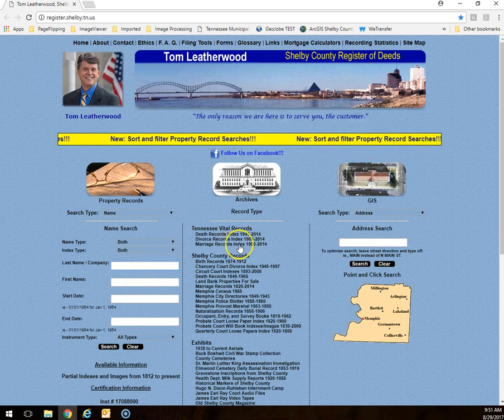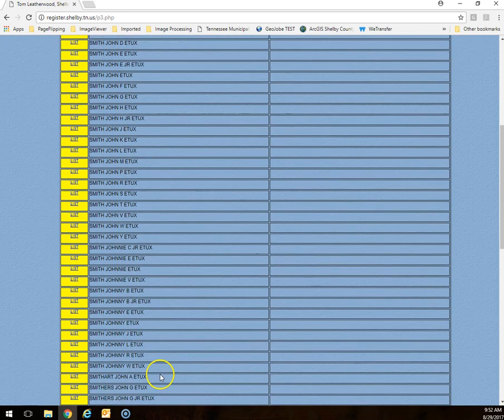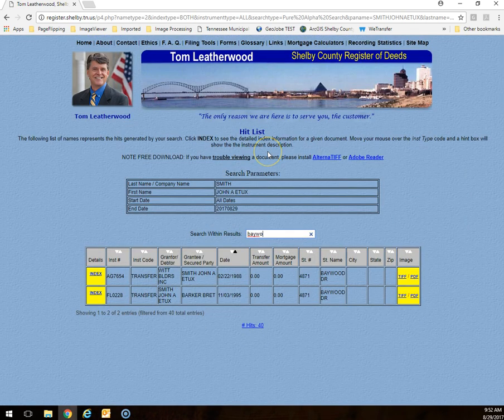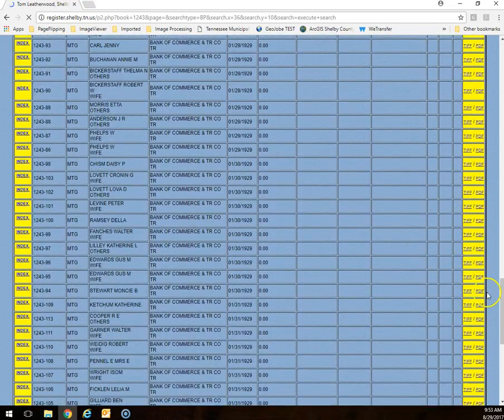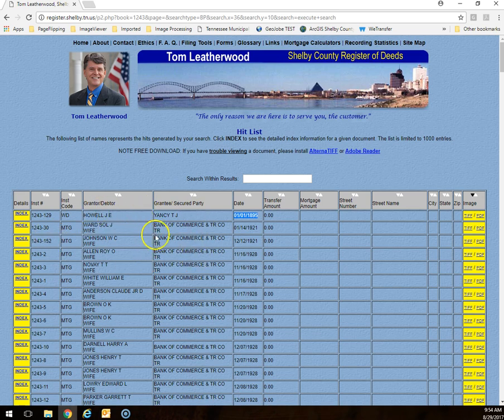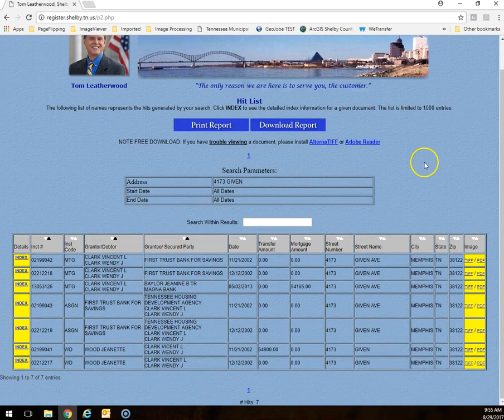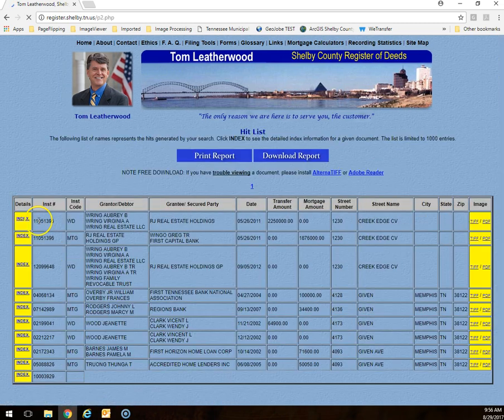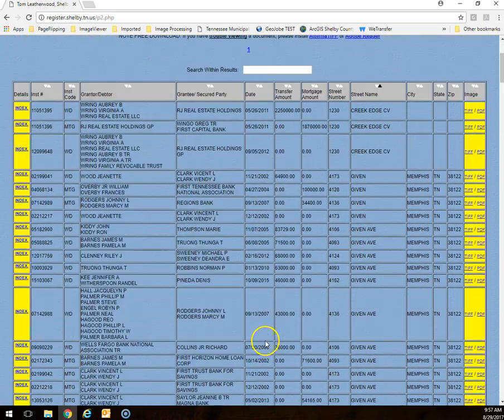Property Records Sorting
A brief tutorial about how to use the property records sorting feature on our